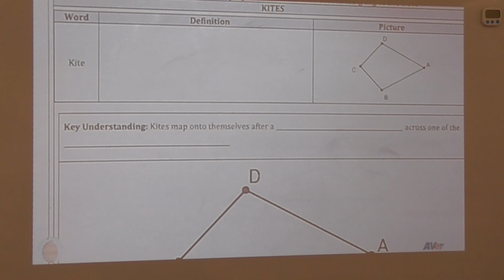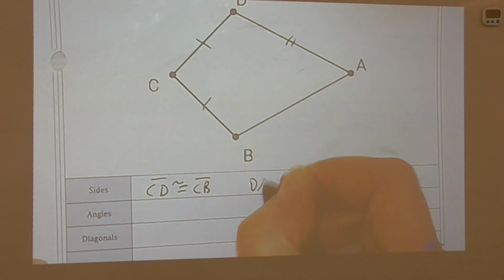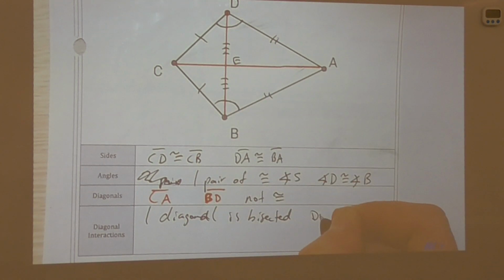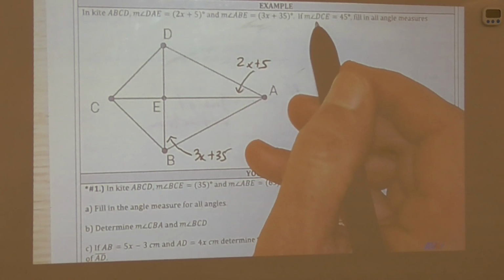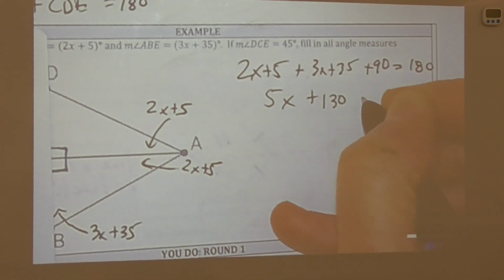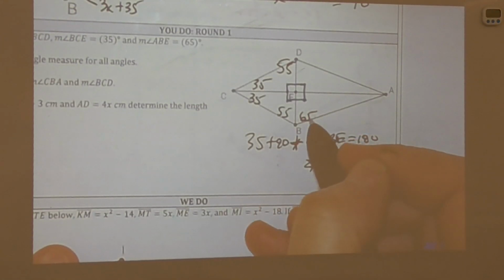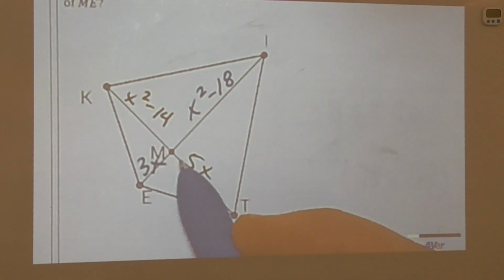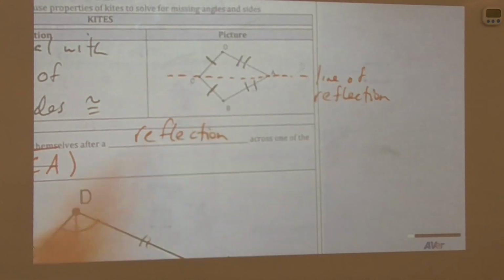6 01 Index Kites